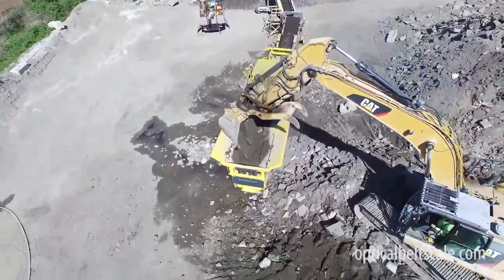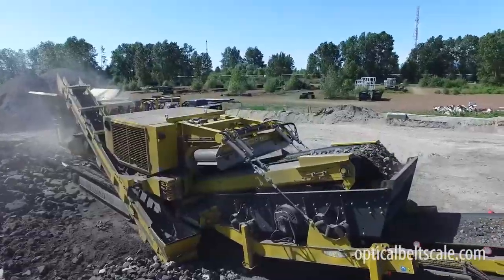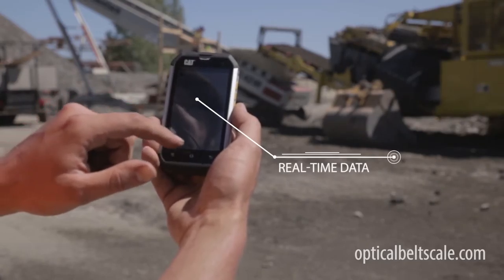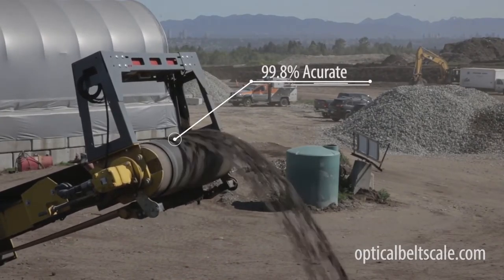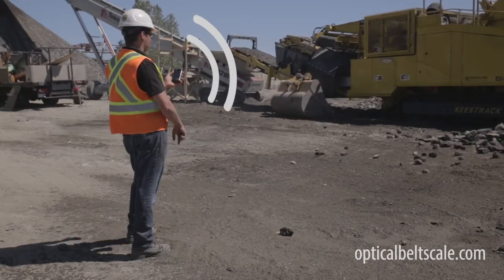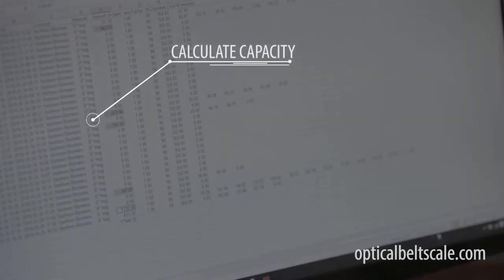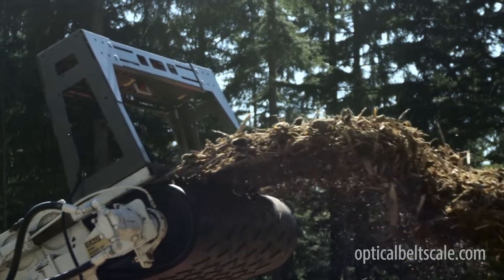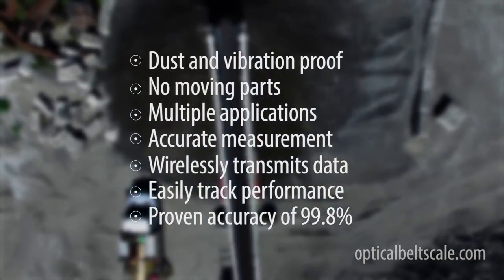Optical Belt Scale | System Overview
Optical Belt Scale, the industry leading laser conveyor belt material scanner. No more hassles like traditional belt scales, the Optical Belt Scale offers 99.8% Accuracy - and no fuss! Unaffected by dust, wind, vibration or changing conveyor angles. Calibrate only once!

Interested in selling this product? We're setting up dealers across North America, give us a call today.